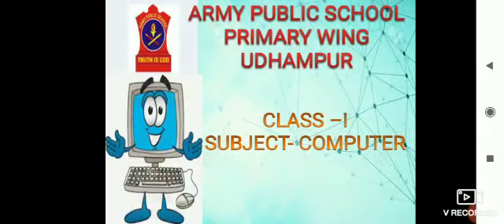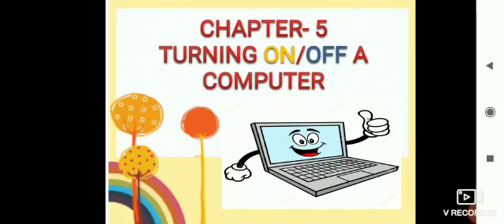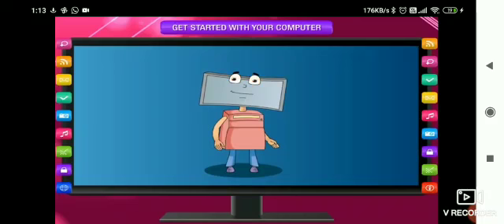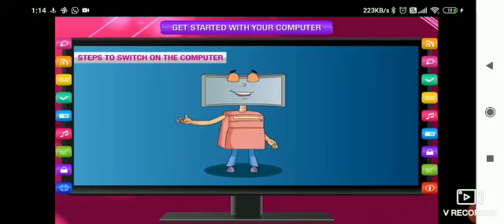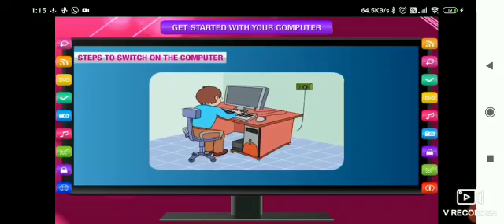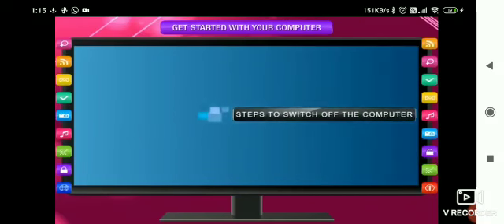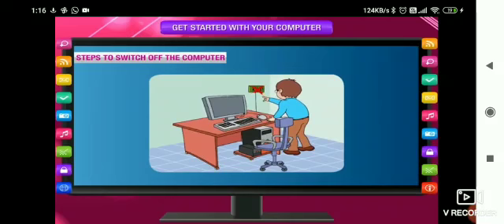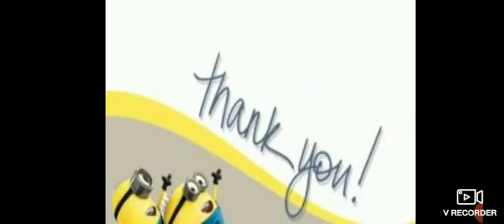7 10 20Video from Falgunisharma